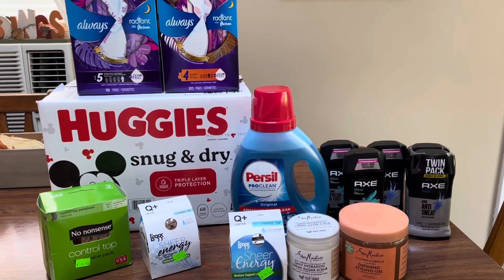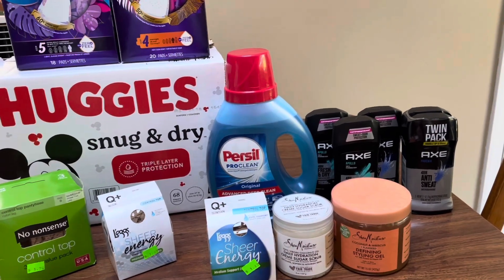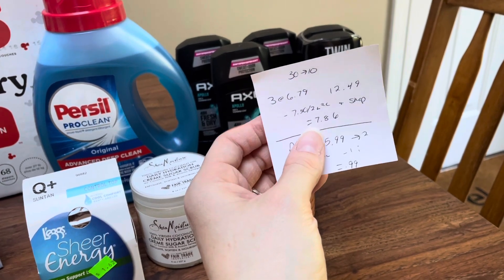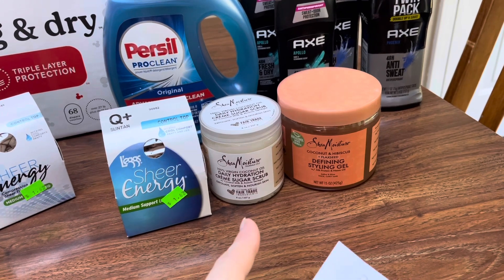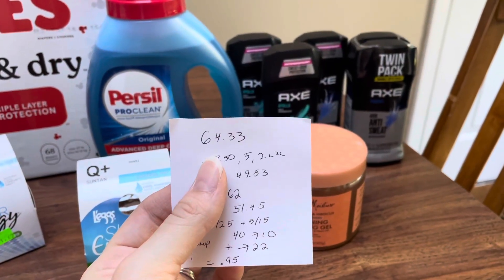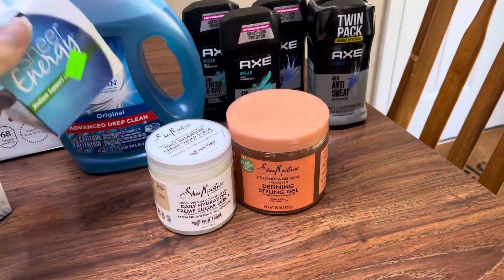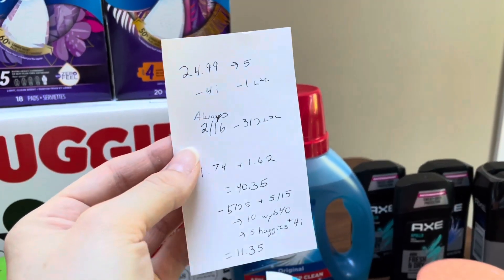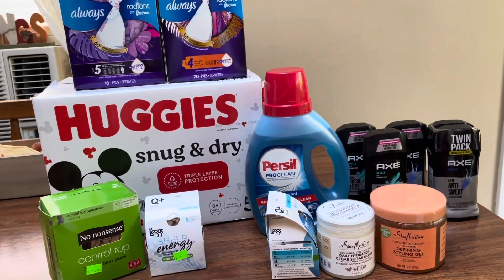Rite Aid Couponing Deals October 1-7, 2023